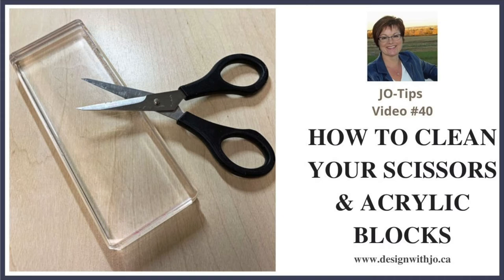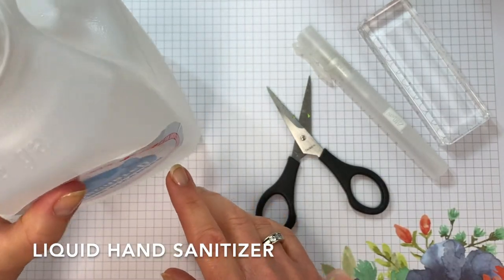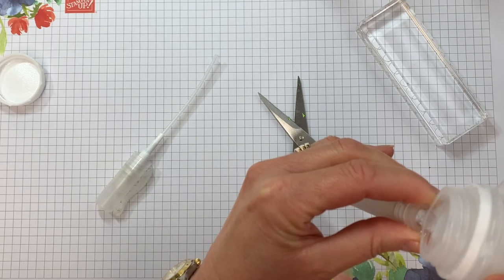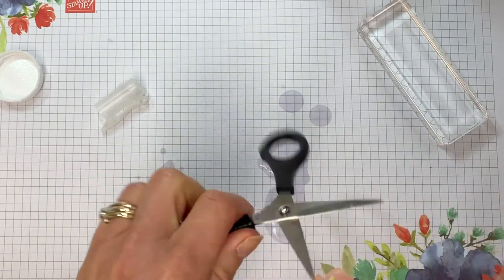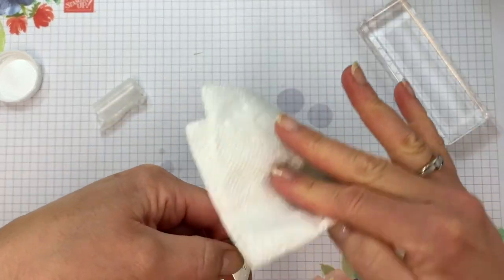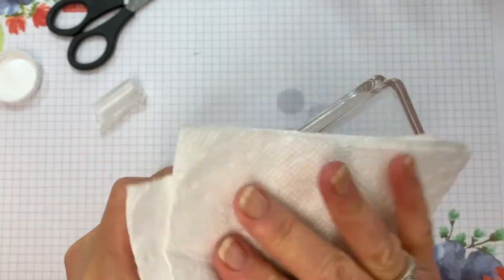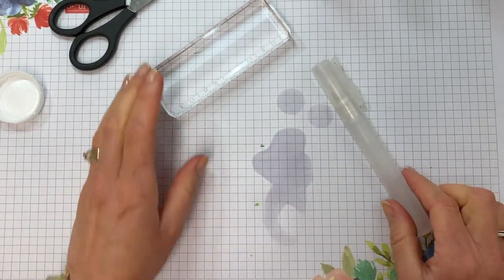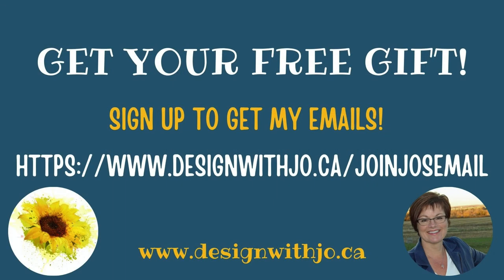How to Clean Your Scissors and Acrylic Blocks JO-Tips #40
- If you make handmade cards with rubber stamps and adhesive, you know your tools can sometimes get sticky or need cleaning!  See my latest tip for how to clean - and sanitize - them really quickly and easily so you can get back to making handmade paper crafts right away.  Supplies are from Stampin' Up!